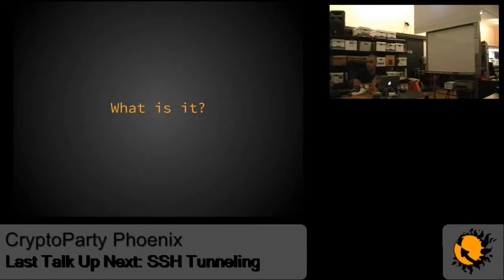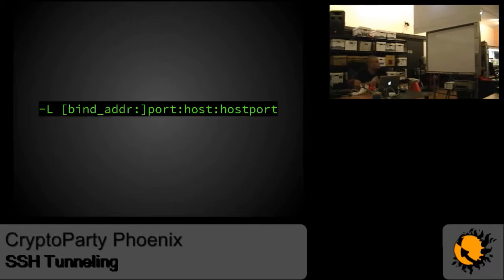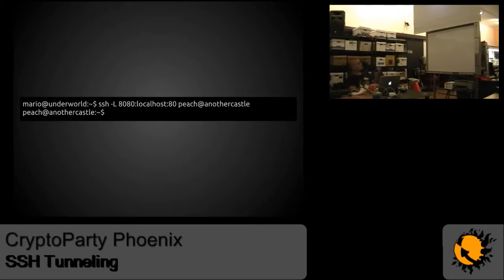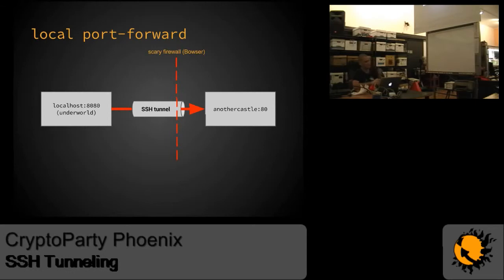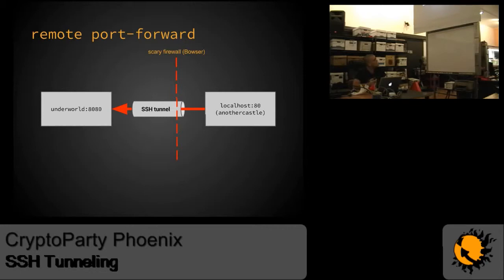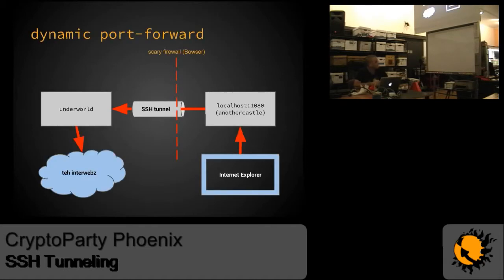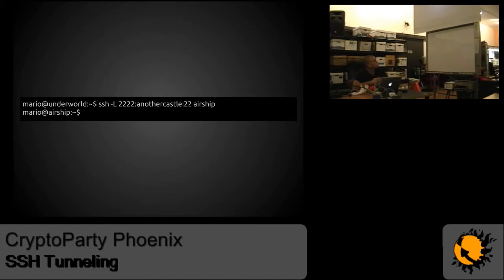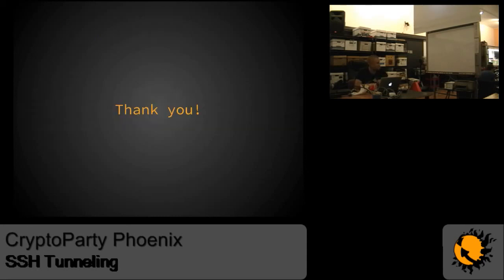SSH Tunneling - Kevin Lanni - 1st September 2013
Kevin Lanni gives a very informal talk/demonstration on SSH tunneling.  What it is, how to do it, why to do it, etc. He focuses on local, remote and dynamic port forwarding.